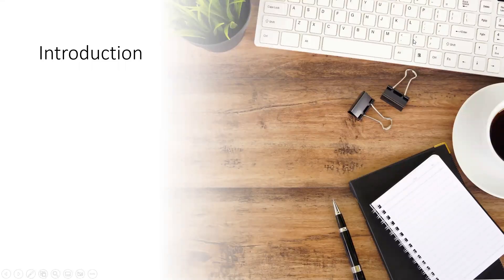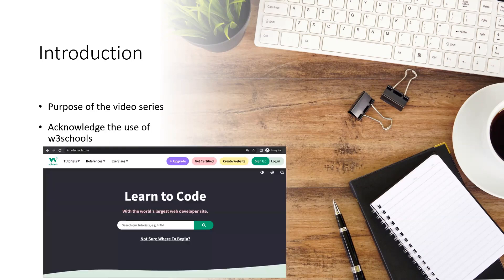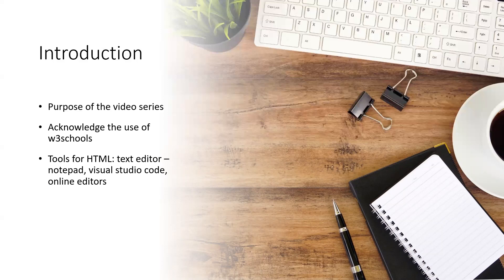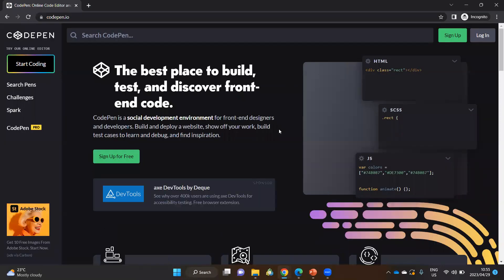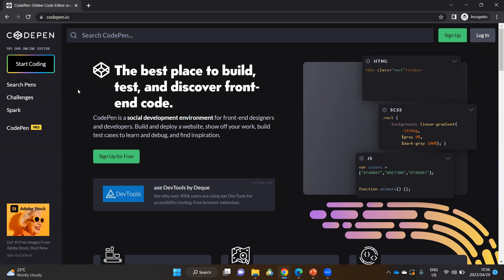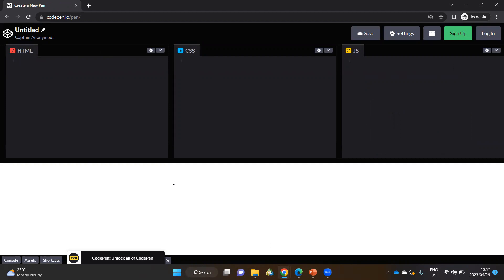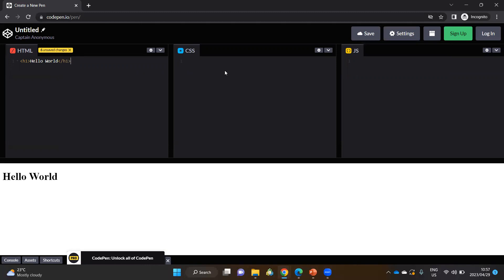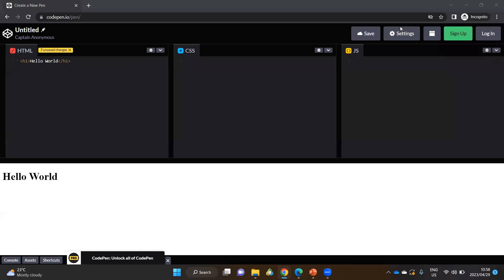CodePen Environment | HTML, CSS, JavaScript Course for Beginners and Students | Tutorial Part 1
This video outlines the introduction to HTML, CSS, and JavaScript videos. It further explains how CodePen is used as a tool to teach the concepts. The CodePen environment is also explained.

Timestamps:
0:00 - Introduction
1:37 - Getting started with codePen
3:36 - Writing code on codePen